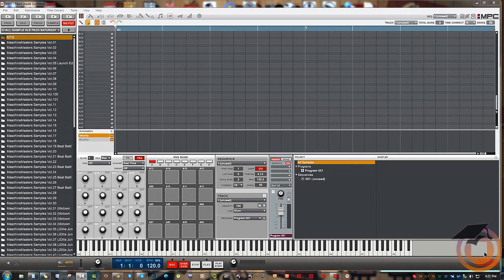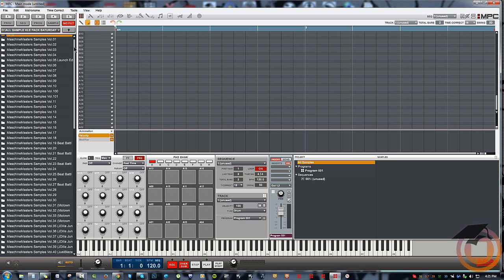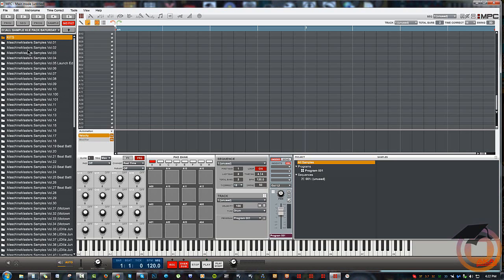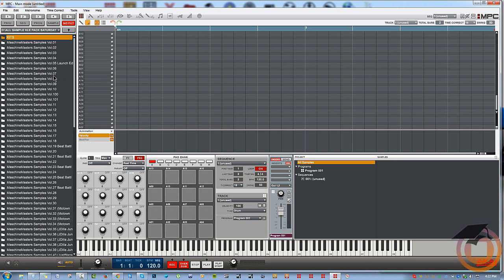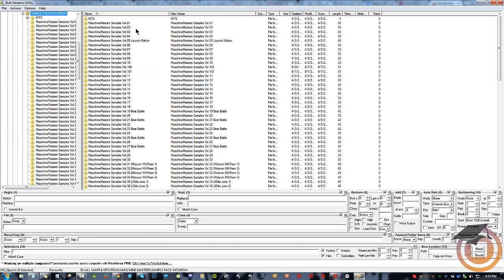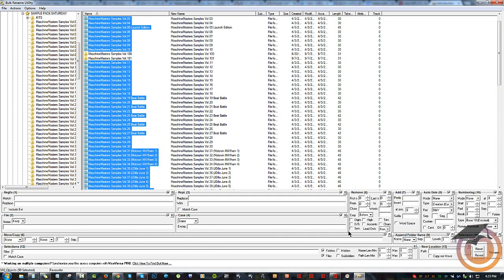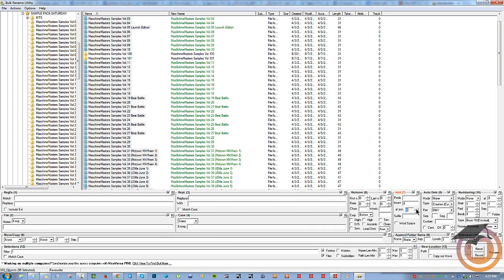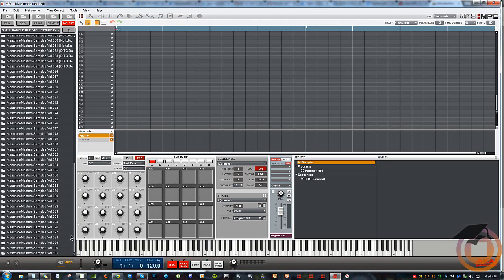How to Bulk Rename Your MPC Renaissance Files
In this organizing tutorial video Triple X shows a nice trick using bulk rename utility to rename Maschine Masters Sample Pack Saturday as an example. This will work with MPC Renaissance, Maschine, Ableton Push and any other files you would like to use. For more tips, tricks and tutorials join us at Maschinemasters.com